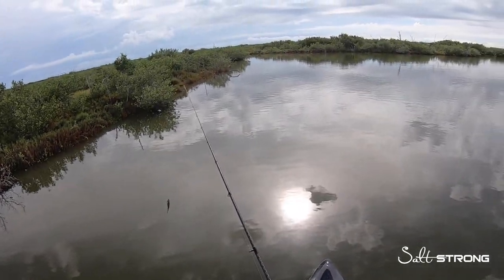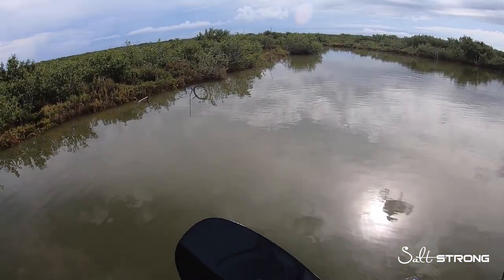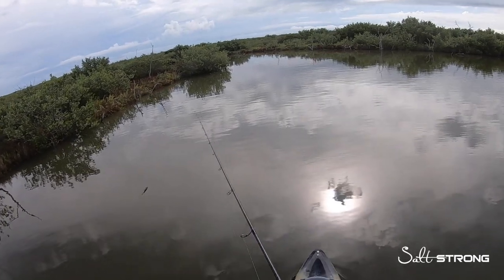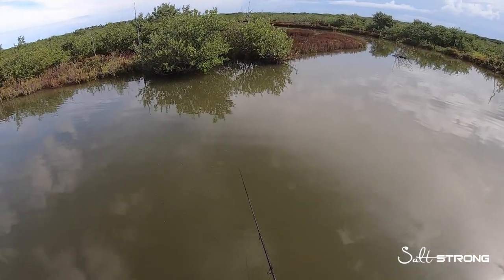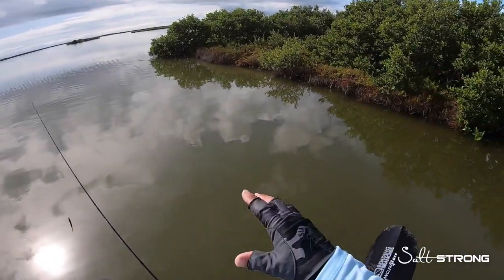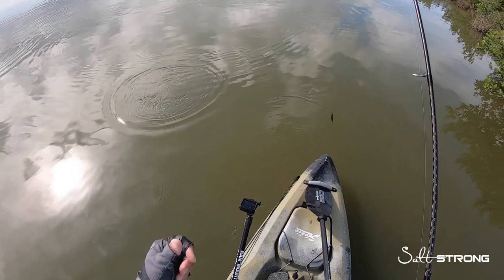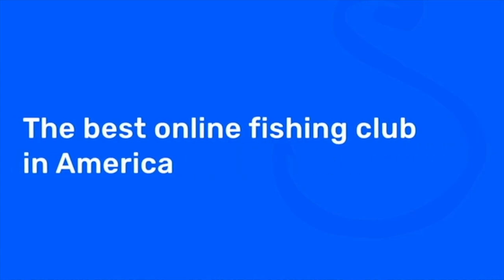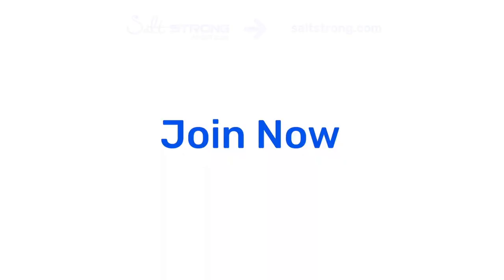How Do You Catch Fish In Really Murky Water?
Want to catch more fish AND save 20% on all your fishing gear?

Sometimes you won’t be able to find clean water and you’ll have to find fish in really murky water.

So where are the fish holding in these conditions?

And do you have to change up your tactics to get them to bite?

In this new video, you’ll see exactly how to find fish in these areas and the one key to making sure your lure is in the strike zone!

Spoiler alert: Get close to structure and cover all of the area around that structure!

Check out the full video to see the on-the-kayak tactics for catching fish in murky water!

Do you have success in murky water?

What are some tactics you use for success when you can't find clean water?